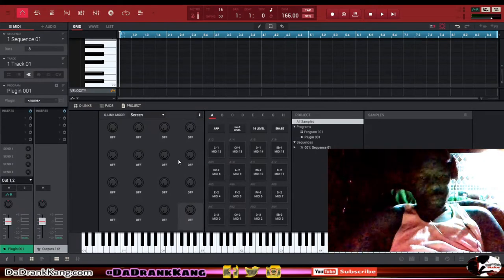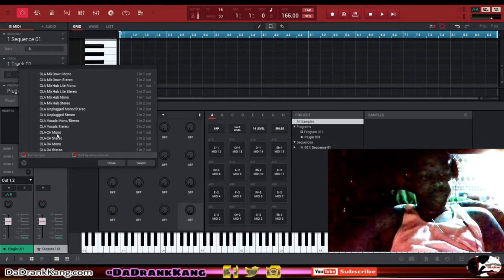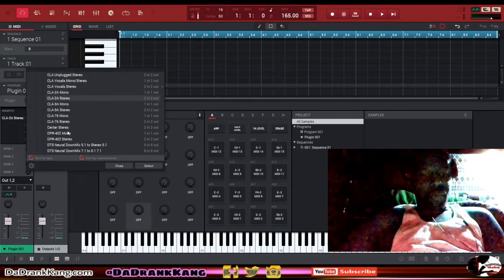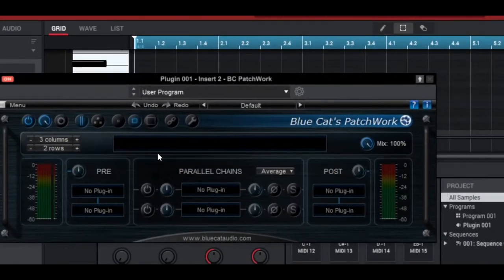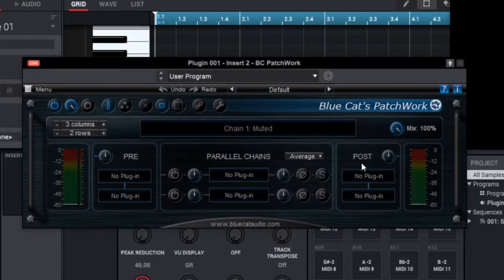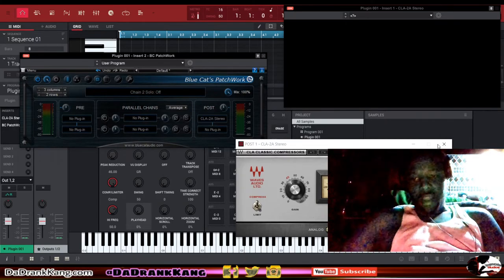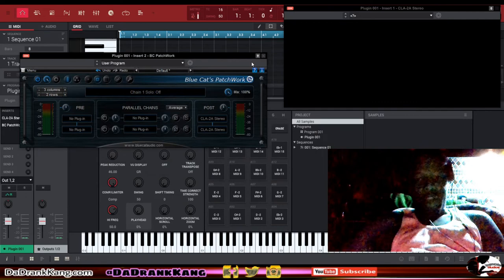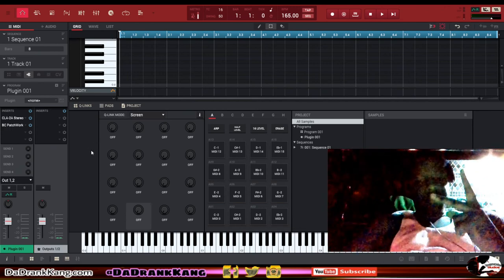MPC X Tip: Getting WAVES Plugins to work inside MPC Software 2.7 *Blue Cat's Audio Patchwork*